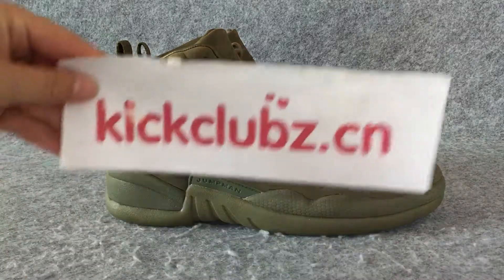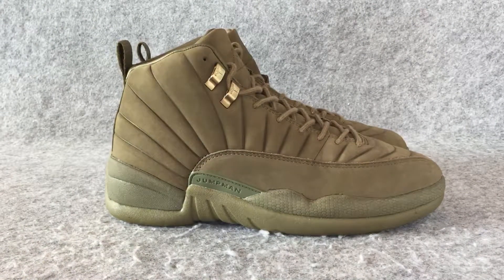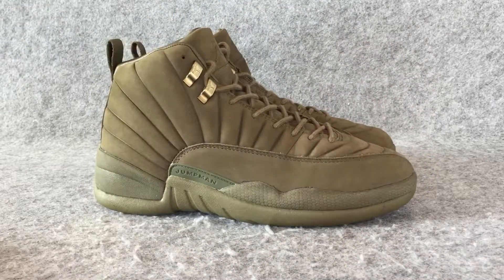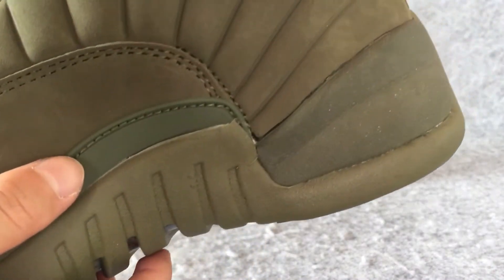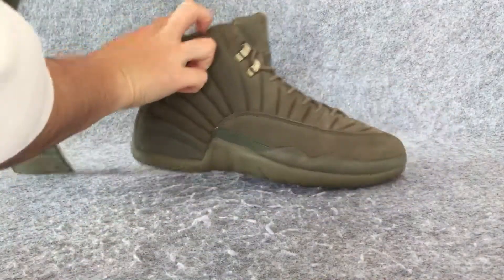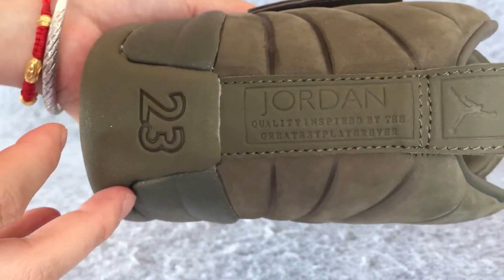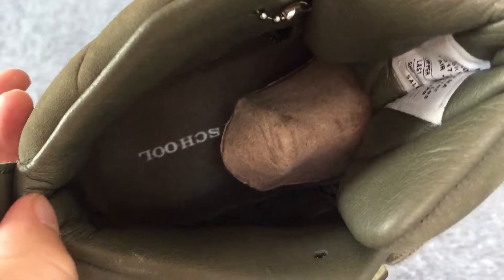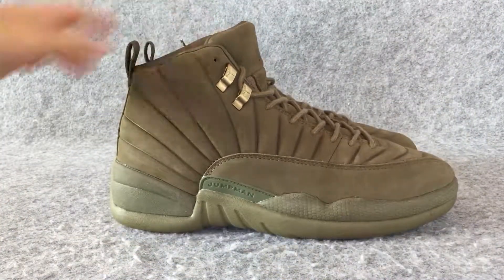Authentic Air Jordan 12 X PSNY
Skype: kickclubz
KiK: kickclubz